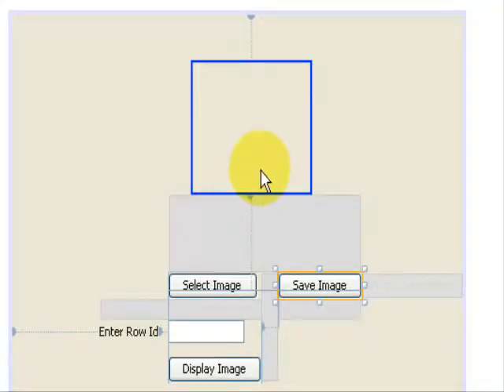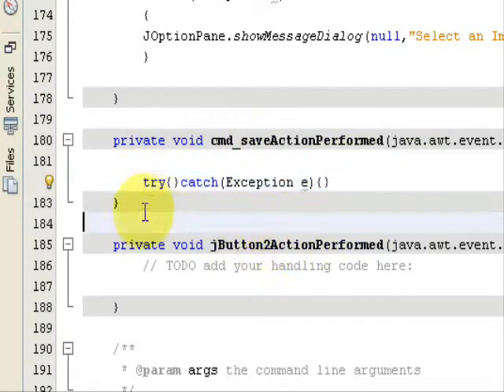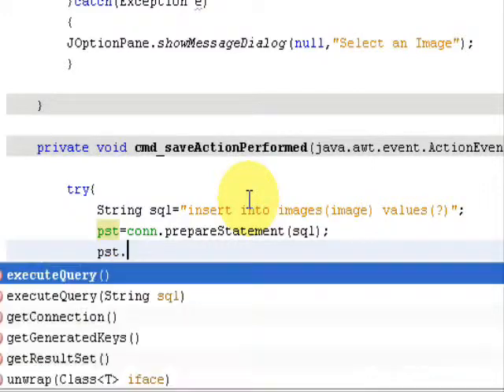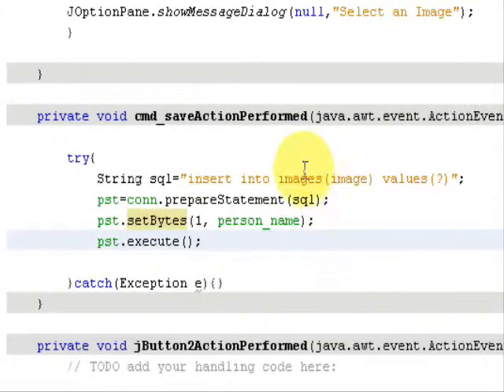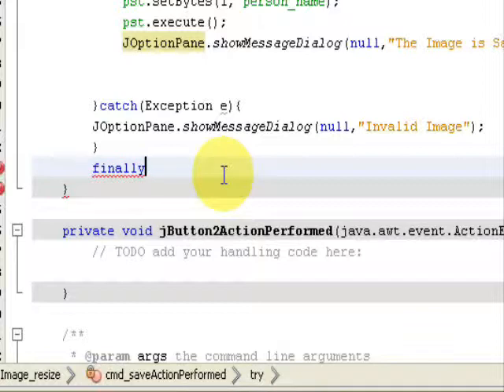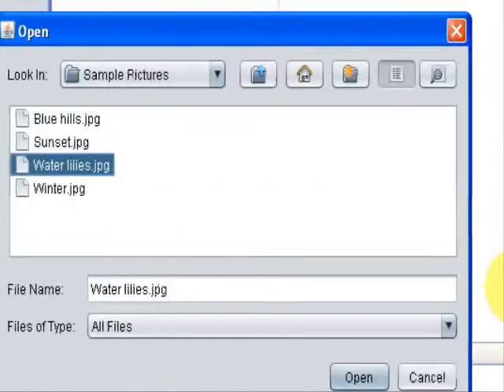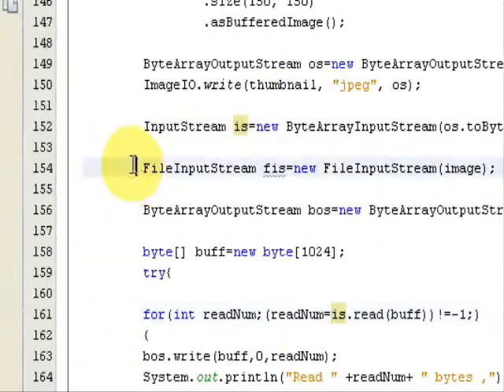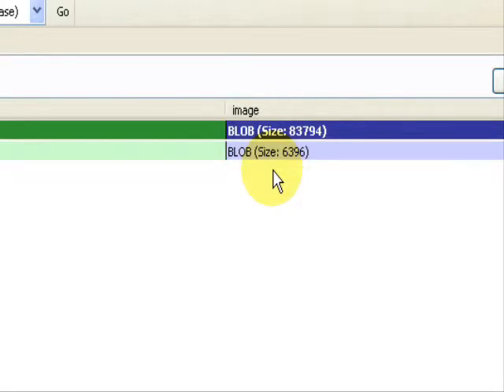Image Resizing & Compression In Java Part 3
This Videos will show you how you can resize & compress images for storing in the database without using any Third-Party Software as well as without using 2DGraphics Class.In this Video you will learn how to store or save the image in the database using the SQL Query for Insertion.